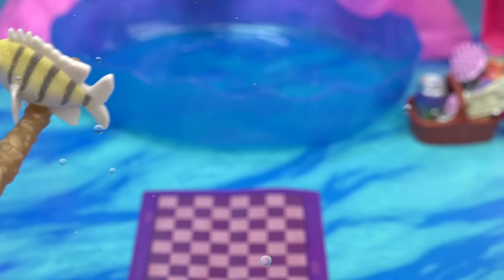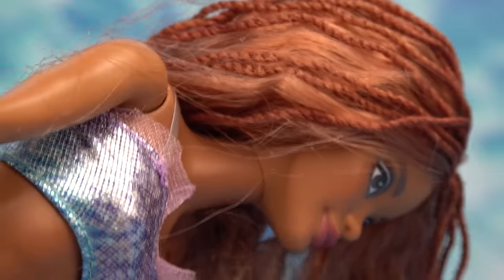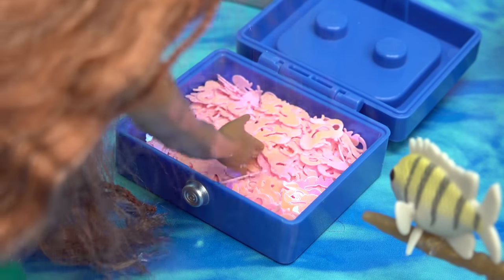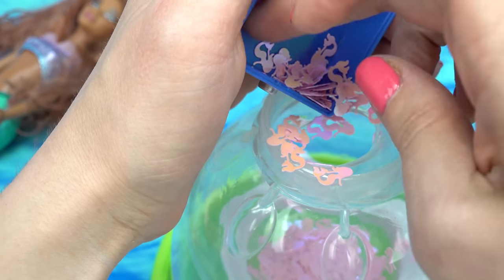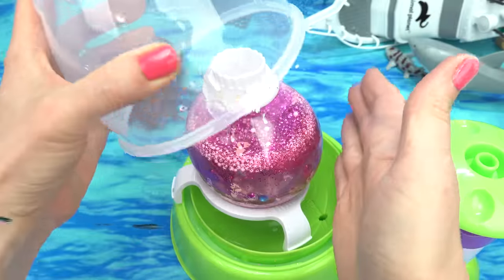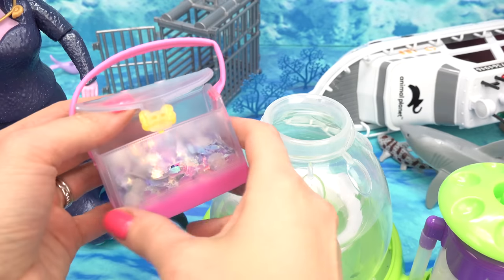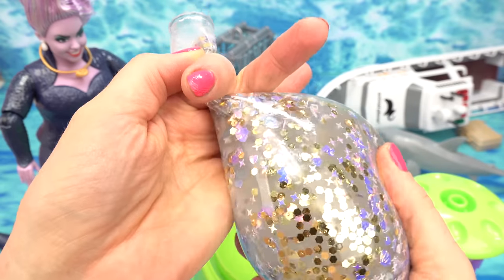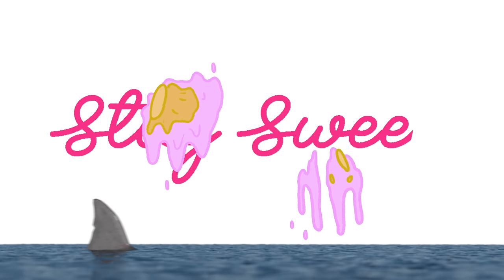The Little Mermaid Movie 2023 DIY Squishies with Squishy Maker Ariel and Ursula! Crafts for Kids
Today we are making The Little Mermaid movie 2023 squishies in our squishy maker. The two mermaid dolls we are doing are Ariel and Ursula characters. To make these squishies you need clear birthday balloons, slime add-ins, and thickener. What a fun DIY craft for kids to make at home. See which add ins we added into our squishy balls.